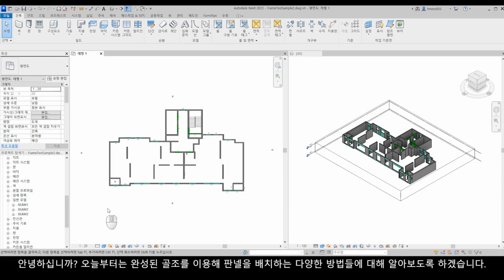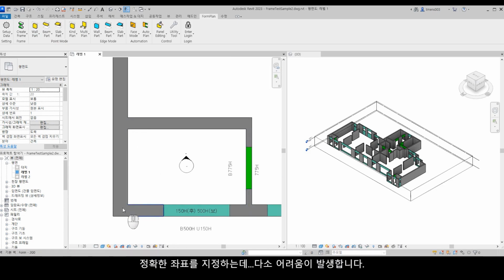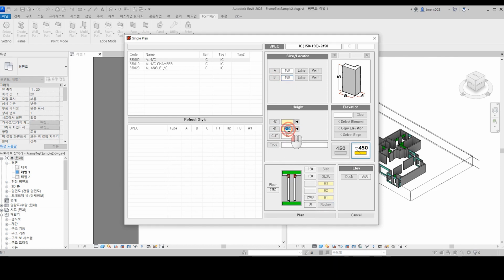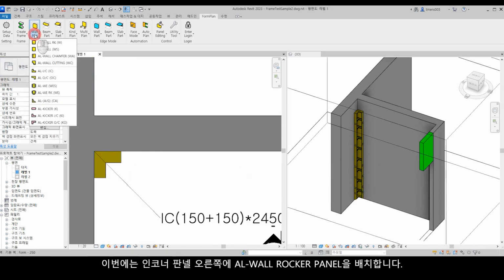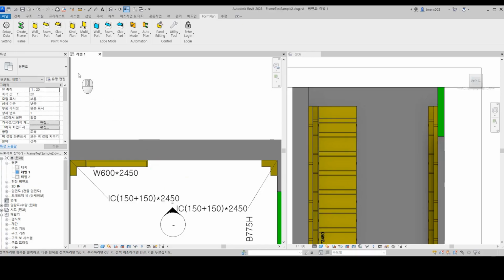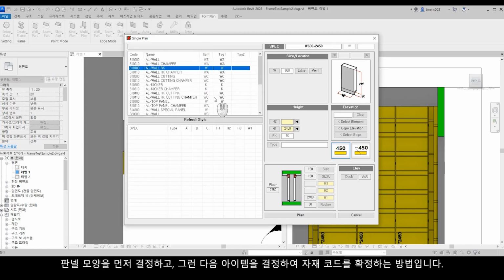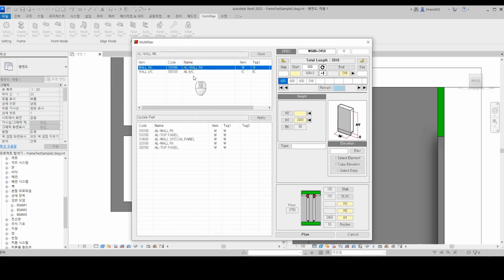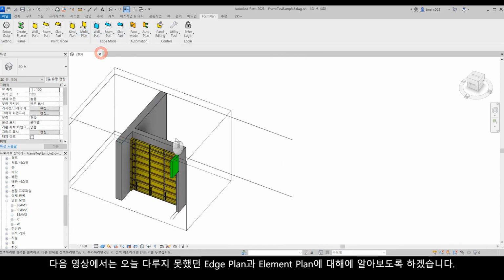6. ALFORM PANEL PLAN METHODS | KUMVIT | REVIT | ALFORM3D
ALFORM PANEL PLAN METHODS | KUMVIT | REVIT | ALFORM3D
CÁC PHƯƠNG PHÁP BỐ TRÍ ALFORM PAEL TRÊN REVIT | KUMVIT | REVIT | ALFORM3D
판넬배치방법 - Revit기반 알폼 3D설계 프로그램 개발 스토리 - FormPlan - Alform - Formwork - 3D Design - Revit

[🇻🇳 Tiếng Việt]
- Nguồn: FormworkGuide (TMENS CO., LTD)
- Lưu ý về bản dịch: Nội dung/giọng nói được dịch bằng công cụ AI (Google TTS, kkvbot.com) nên có thể sai sót, đặc biệt là các thuật ngữ kỹ thuật chuyên ngành.
Mong bạn thông cảm.

[🇺🇸 English]
- Source: FormworkGuide (TMENS CO., LTD)
- Translation Note: The content/voice is translated using AI tools (Google TTS, kkvbot.com), so there may be errors, especially in technical terms.
We appreciate your understanding.

[🇰🇷 한국어]
- 출처: FormworkGuide (TMENS CO., LTD)
- 번역 참고: 내용/음성은 AI 도구(Google TTS, kkvbot.com)를 사용하여 번역되었으므로, 특히 전문 용어에서 오류가 있을 수 있습니다.
양해 부탁드립니다.